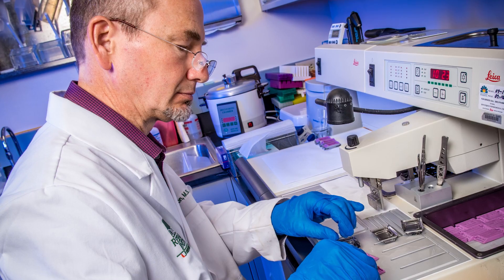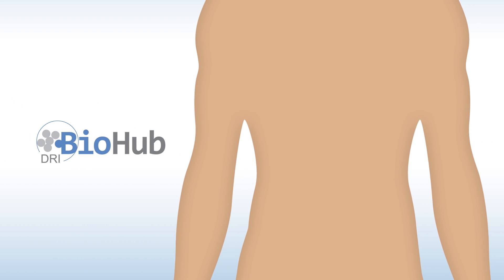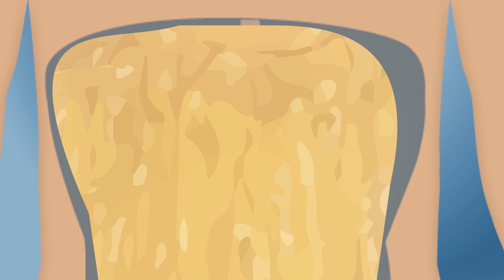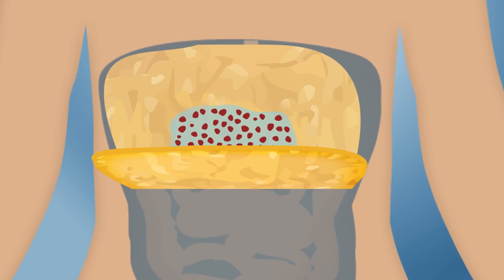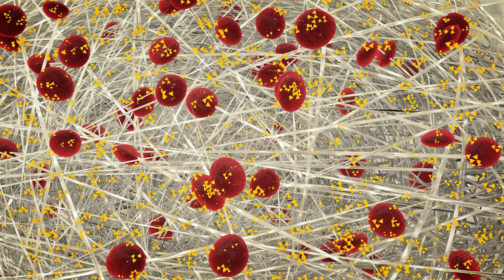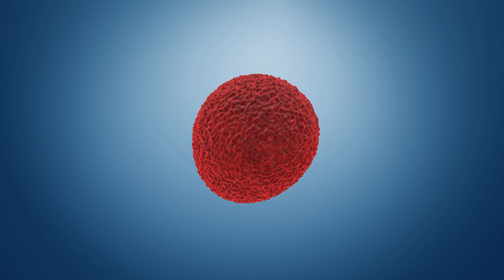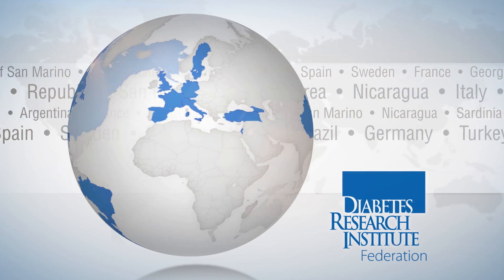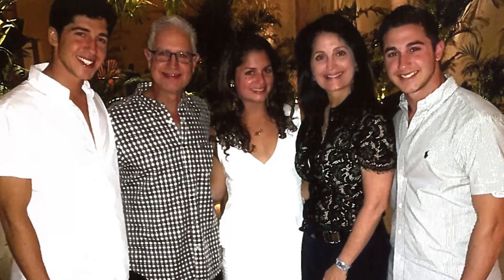DRI BioHub - Reaching the Biological Cure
Scientists from the Diabetes Research Institute (DRI) at the University of Miami are developing a DRI BioHub, a bioengineered "mini organ" that mimics the native pancreas, containing real insulin-producing cells that can sense blood sugar and release the precise amount of insulin needed in real time. The DRI BioHub brings the promise of restoring natural insulin production and normalizing blood sugar levels in millions living with diabetes one step closer to reality. You can help by supporting the DRI BioHub now!